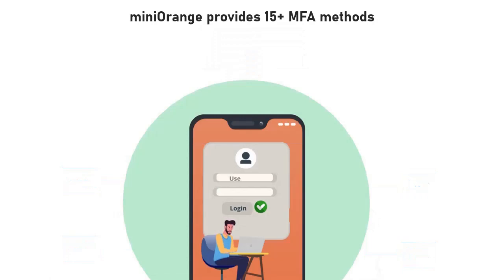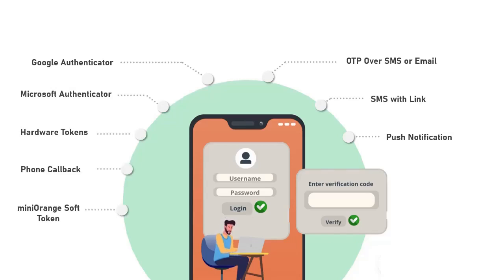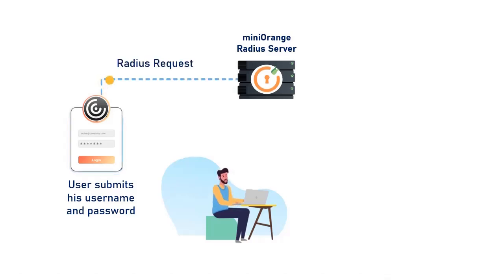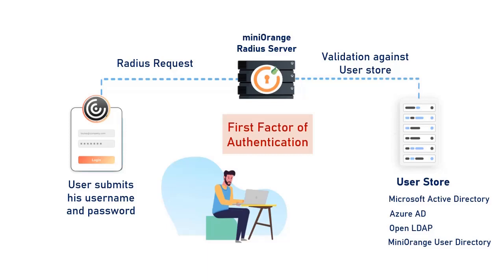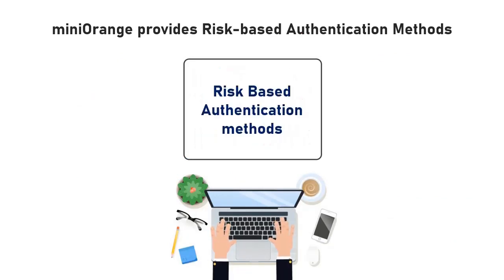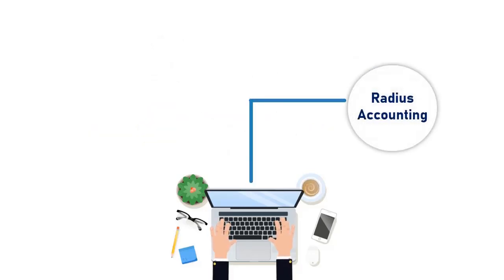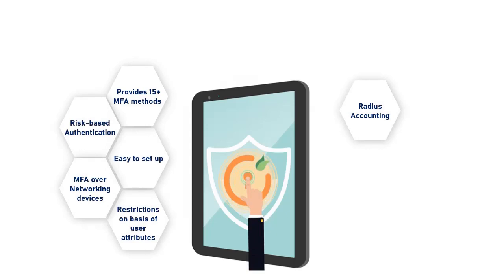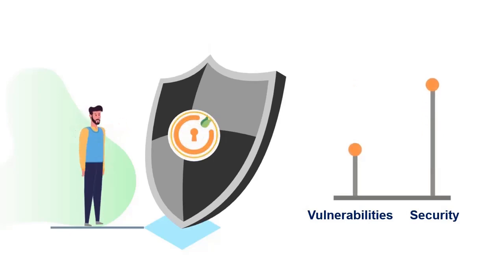Two-Factor Authentication (2FA) for Citrix VPN | Secure Citrix Netscaler with OTP login methods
Learn how to enable 2FA/MFA easily for Citrix Netscaler Gateway VPN using the miniOrange MFA via Radius in this video. Adding MFA on top of Citrix Netscaler Gateway VPN offers an extra layer of security, ensuring that unauthorized users are unable to access sensitive data even if they have Citrix  VPN login(username-password) credentials.

Unlike other VPN MFA solutions, miniOrange is simple to set up and does not necessitate the installation of an external proxy on top of your Citrix VPN Gateway servers.

For detailed steps, check our Citrix Netscaler RADIUS MFA setup guide

00:10  miniOrange MFA solution for securing Citrix VPN
00:21  miniOrange provides 15+ MFA Solution
00:36  Doesn’t require External proxy with miniOrange solution
01:14  Risk-based Authentication methods
01:26  Restrictions on the basis of User Attributes
01:33  Radius Accounting and Radius Auditing
01:45  Best in-house price and 24*7 real-time support
02:05  Contact Us for more information

miniOrange offers a range of multi-factor authentication options to integrate with Citrix Netscaler Gateway, including OTP via SMS or email, SMS with a link, Push Notifications, Google Authenticator, Microsoft Authenticator, Hardware tokens, phone callback, miniOrange soft token, TOTP Hardware Token, Yubico Yubikey, and many more. You can configure any of the MFA methods for your Citrix Netscaler Gateway.

Check out more security and IAM Solutions for your Workforce and End Customers: